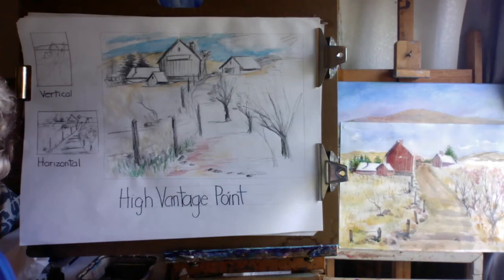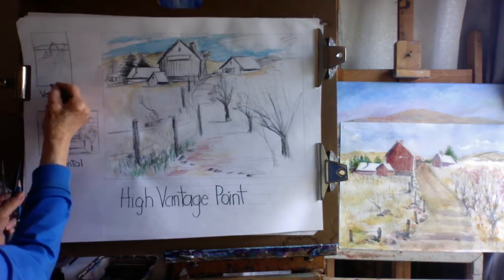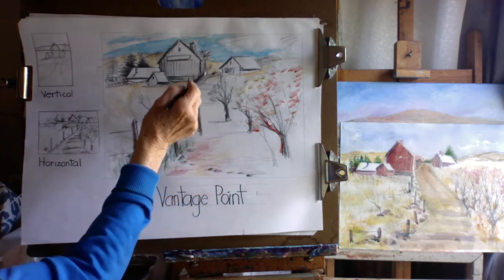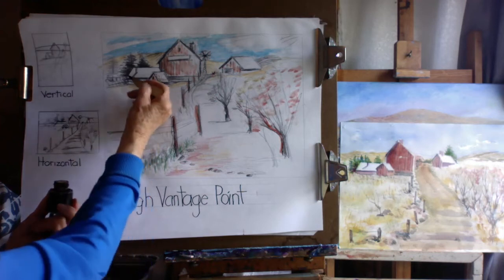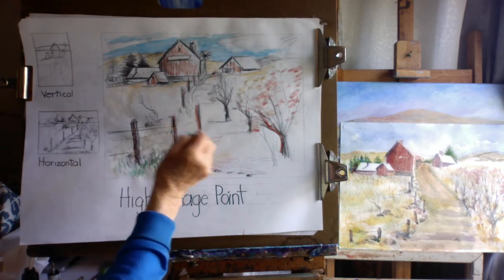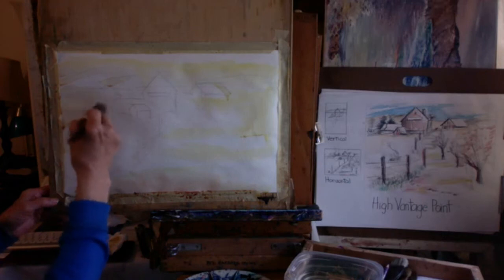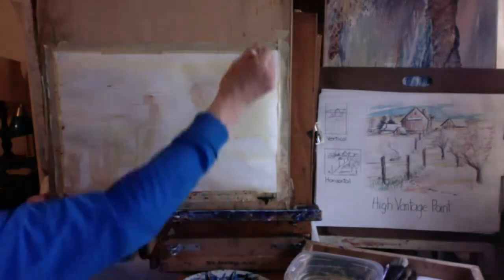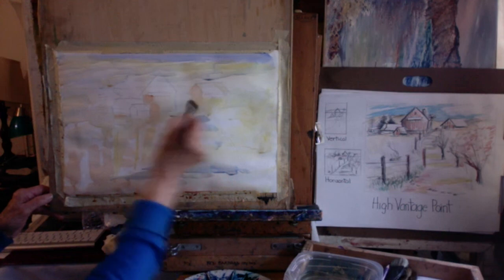Green Bluff - High Vantage Point Drawing / Warm & Cool Underpainting